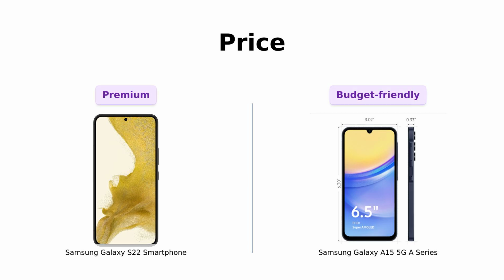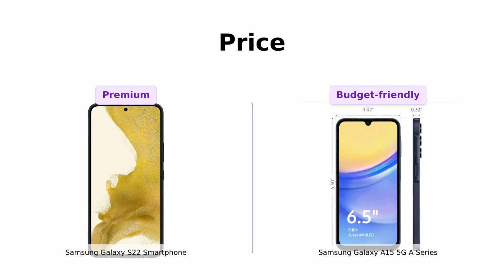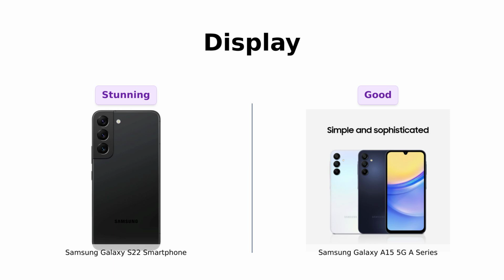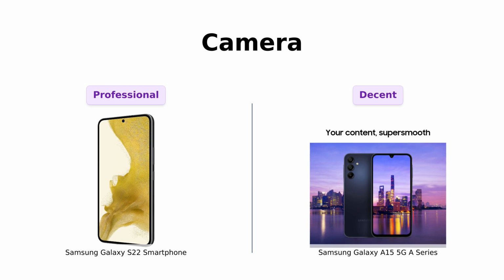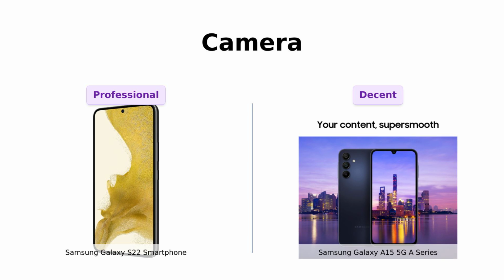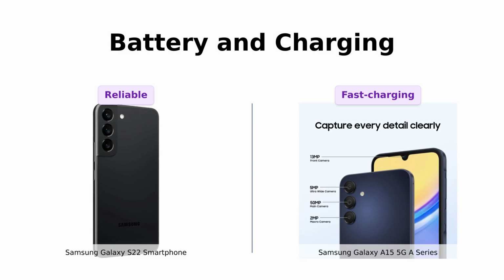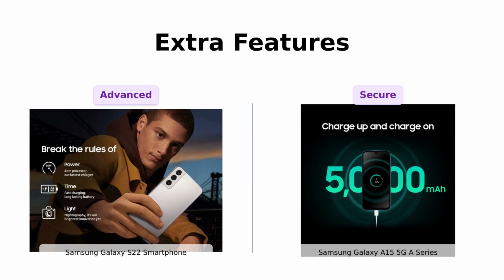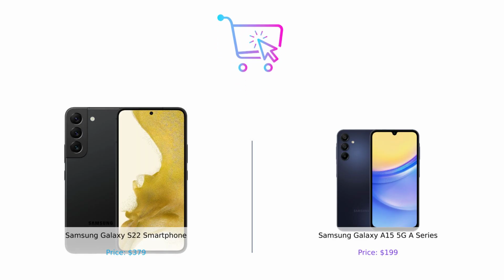Samsung Galaxy S22 vs SAMSUNG Galaxy A15 5G | Full Comparison 📱🔥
In this video, we compare the Samsung Galaxy S22 Smartphone, Factory Unlocked Android Cell Phone, 128GB, 8K Camera & Video, Brightest Display, Long Battery Life, Fast 4nm Processor, US Version, Phantom Black (Renewed) available with the SAMSUNG Galaxy A15 5G A Series Cell Phone, 128GB Unlocked Android Smartphone, AMOLED Display, Expandable Storage, Knox Security, Super Fast Charging, Hi-Res Camera, US Version, 2024, Blue Black available

Which phone is the better choice for you? Let's find out! 📱🔍🔥